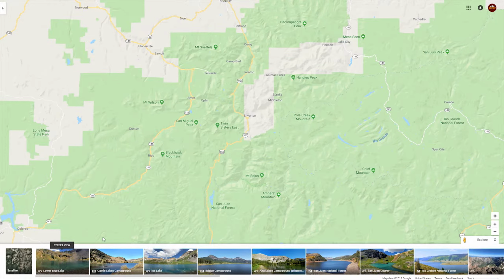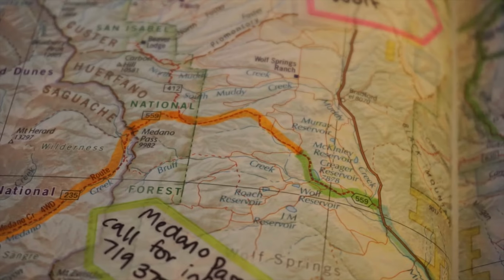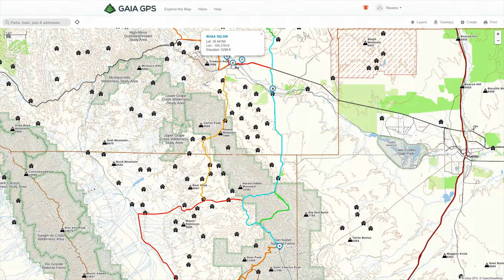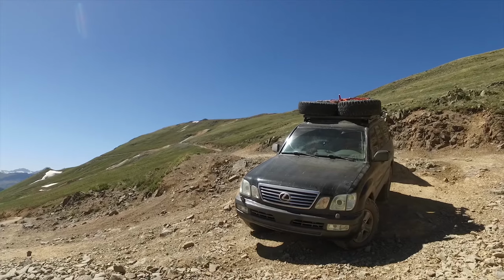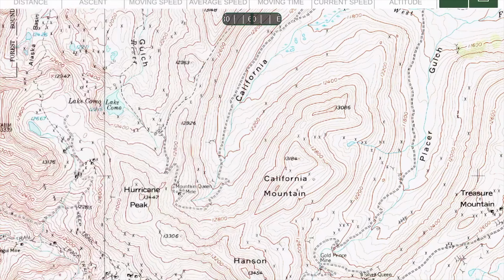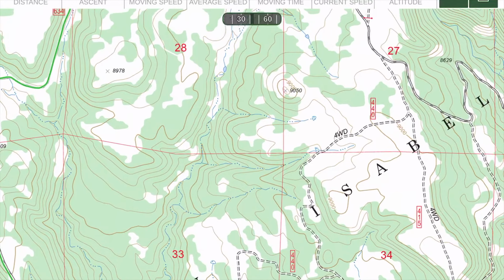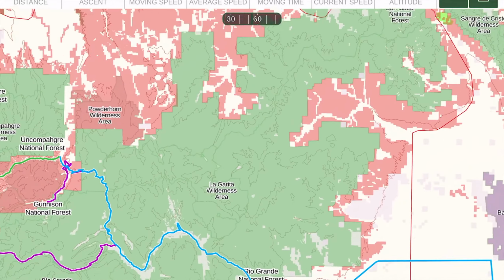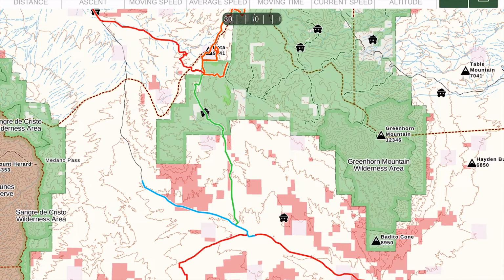How to Plan Your Overland Adventure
Benchmark atlas

I talk about how I came up with the route for our trip across Colorado last summer, and how I found the interesting places worth seeing along the way.